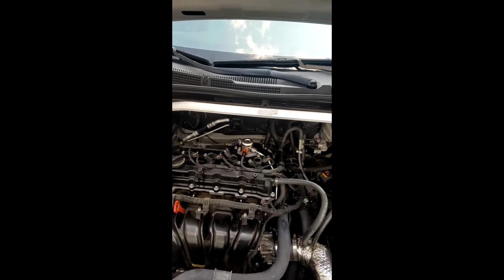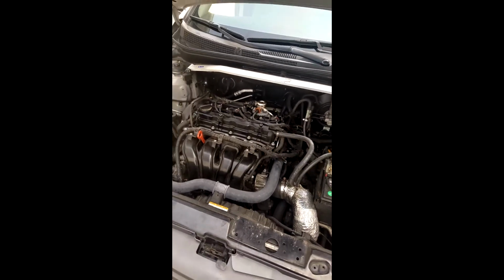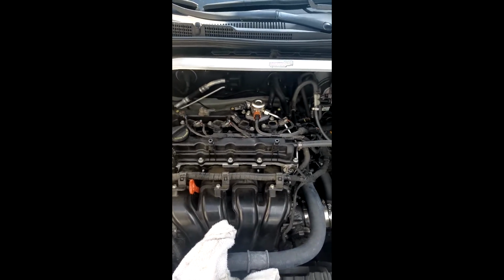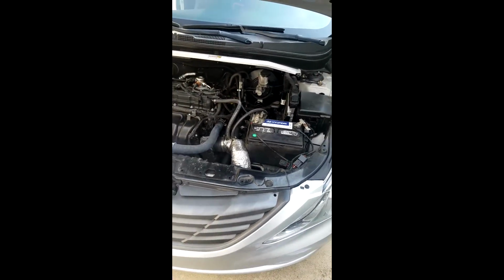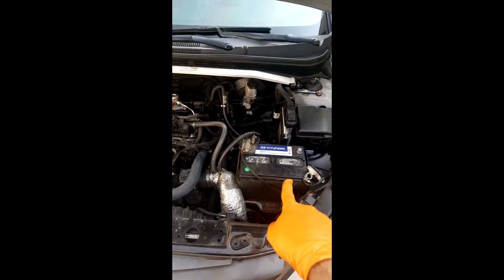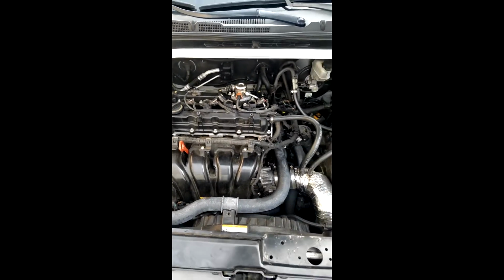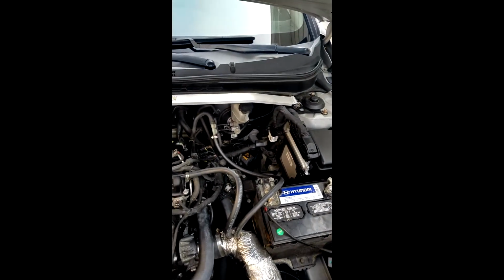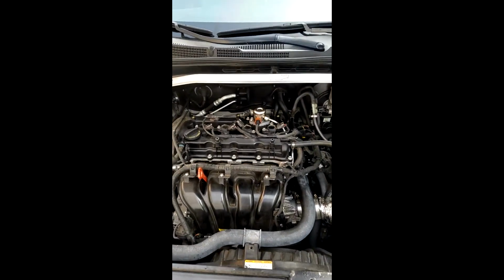Sonata High Pressure Fuel Line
This video should help people replace their high pressure line for their 2011 Hyundai Sonata 2.4L non-turbo GDI engine.  I have also provided detail instructions below:

Hyundai Sonata: High Pressure Fuel Pump. Repair procedures